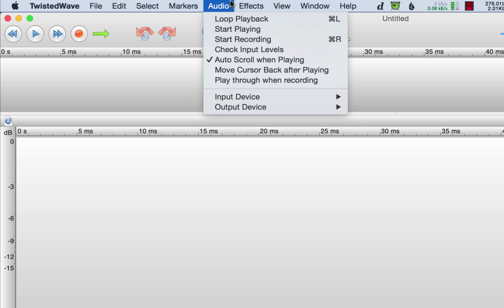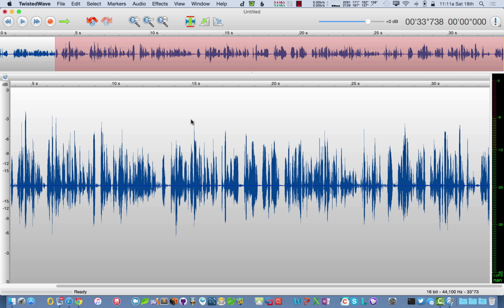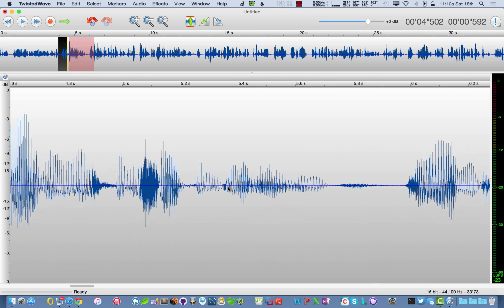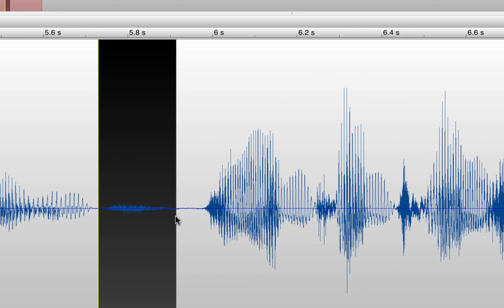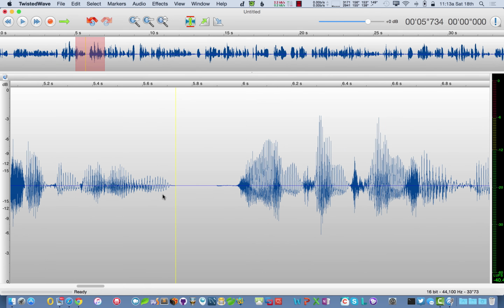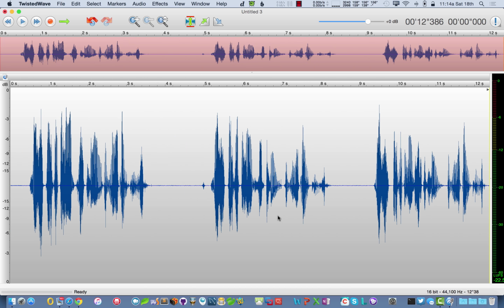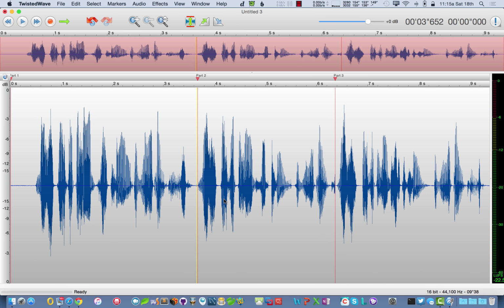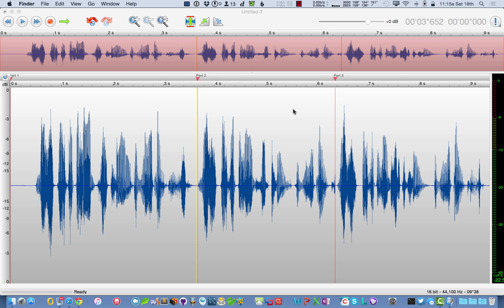TwistedWave Review For Podcasters